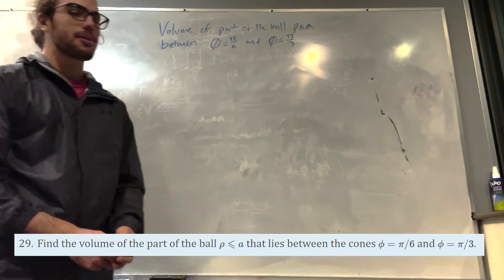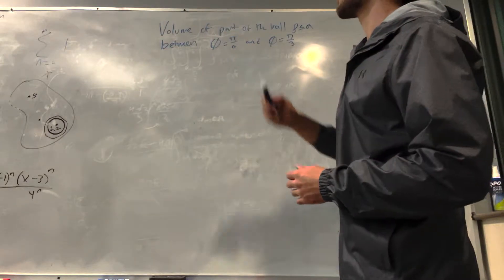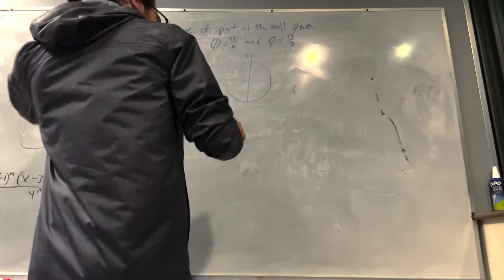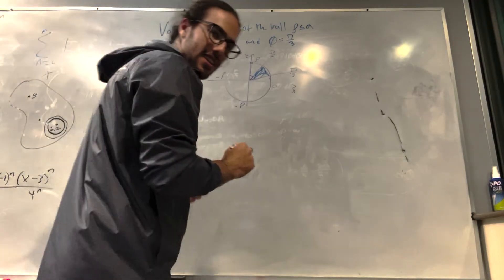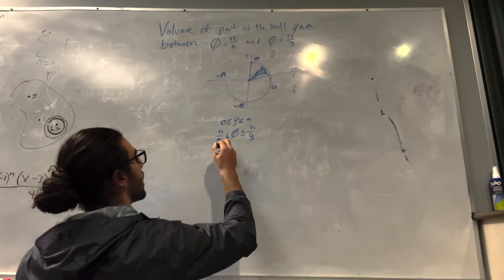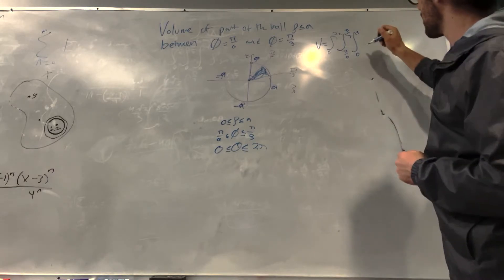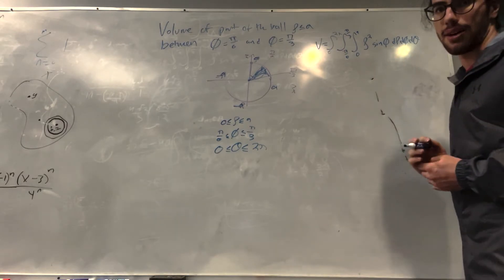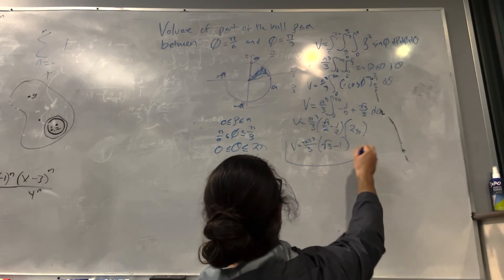Find the volume of the part of the ball that lies between cones - Problem 15.8.29 Cengage Calculus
Cengage Calculus, 9th Edition Chapter 15: Multiple Integrals 15.9 Triple Integrals in Spherical Coordinates, problem 29, 15.8.29, Find the volume of the part of the ball  that lies between the cones  and . Find the volume of the part of the ball that lies between the cones and